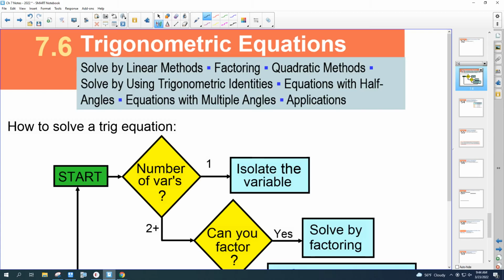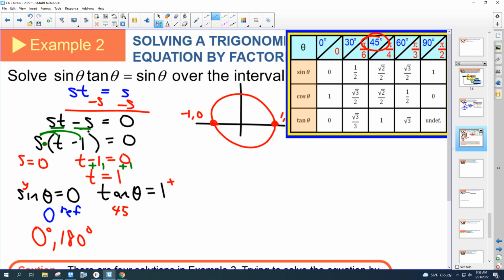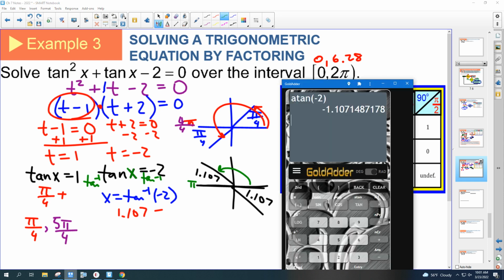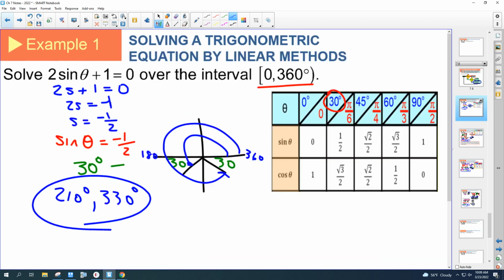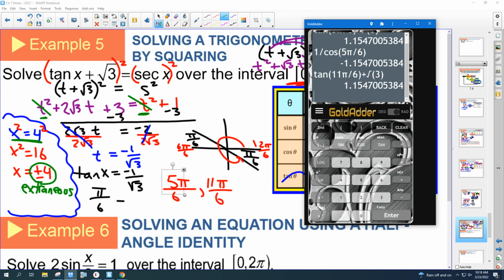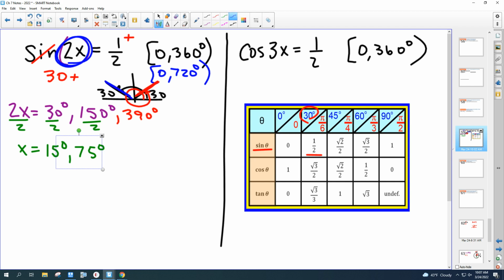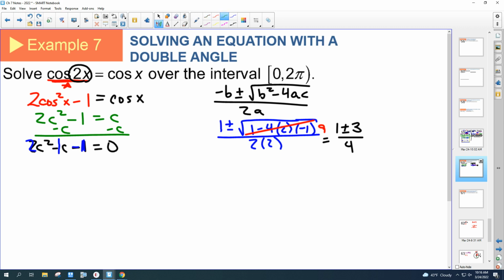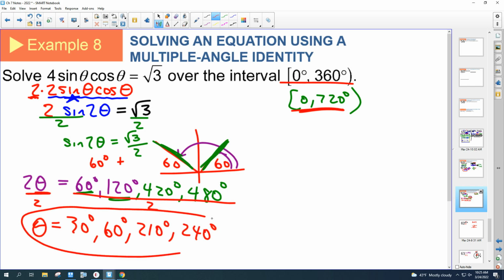Trig 7.6 all S22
7.6 Trigonometric Equations